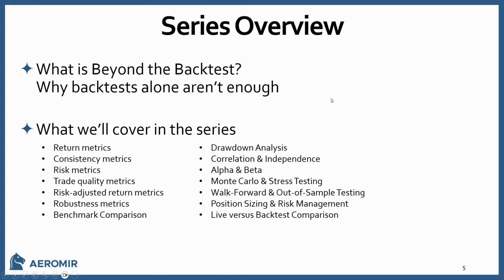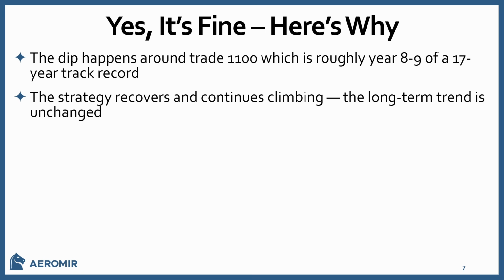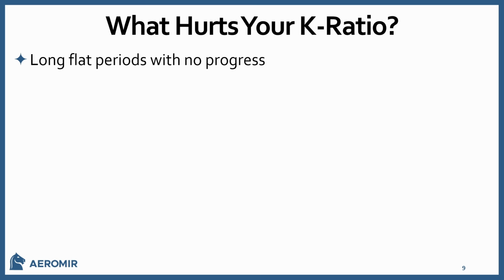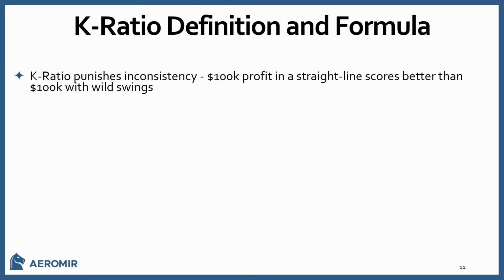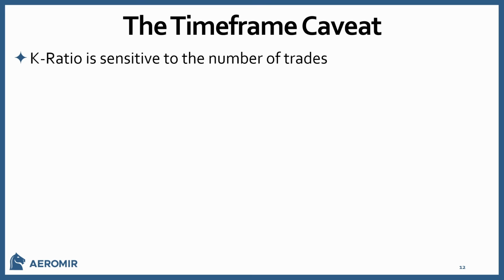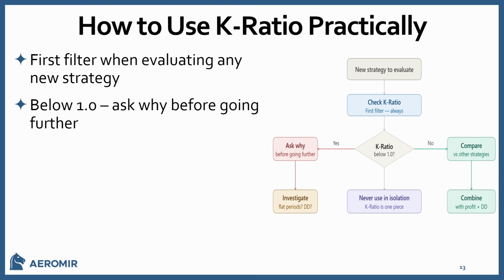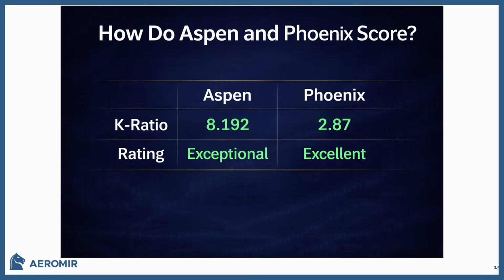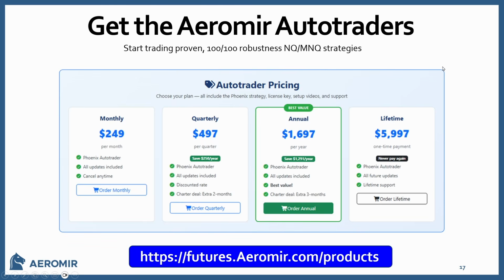K-Ratio Explained: The #1 Metric for Evaluating Trading Strategies (Most Traders Ignore This)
In this first lesson of Beyond the Backtest, we cover K-Ratio — one of the most powerful and most overlooked metrics for evaluating trading strategies.

Most traders stop at net profit or win rate. K-Ratio tells you something more important: is your strategy growing consistently, or just getting lucky?

What you'll learn:
 - What K-Ratio measures and why R² alone isn't enough
 - What hurts your K-Ratio (flat periods, deep drawdowns, erratic equity)
 - How to interpret K-Ratio benchmarks
 - How to use it practically as a first filter when evaluating any strategy
 - Real K-Ratio scores for Aspen (8.19) and Phoenix (2.87)

K-Ratio Benchmarks:
 - Below 0.5 — Poor, avoid
 - 0.5 to 1.0 — Acceptable
 - 1.0 to 2.0 — Good
 - 2.0 to 3.0 — Very Good
 - Above 3.0 — Excellent

⏱ Timestamps:
0:00 Introduction
0:47 Who is Tom Nunamaker
1:10 Series Overview
1:26 How good is this equity curve?
1:56 Yes, it's fine — here's why
2:36 Introducing K-Ratio
3:02 What hurts your K-Ratio
3:20 K-Ratio vs R²
4:02 K-Ratio definition and formula
4:58 The timeframe caveat
5:46 How to use K-Ratio practically
6:34 K-Ratio benchmarks
7:01 Aspen and Phoenix scores
7:34 What's next

Next lesson: Profit Factor — why a 2.5 Profit Factor can still blow up a prop firm account

Aeromir Corporation provides trader education, automated trading strategies, and tools for options and futures traders of all experience levels. Based in Colorado Springs, Colorado. Nothing in this video is investment advice. Futures trading involves substantial risk.